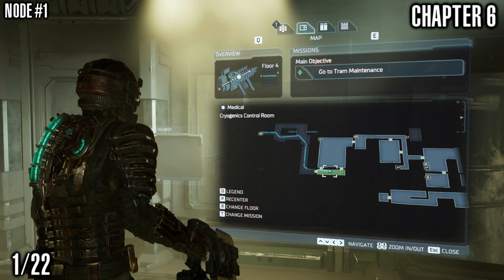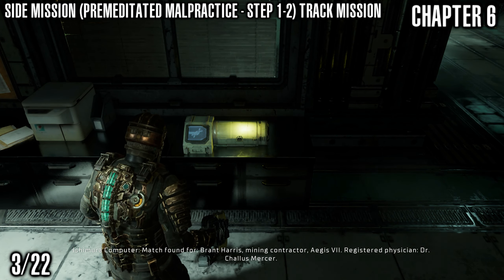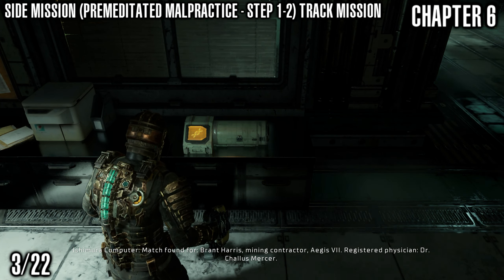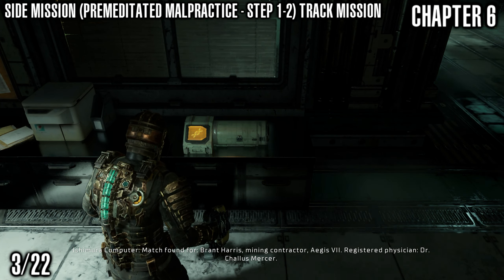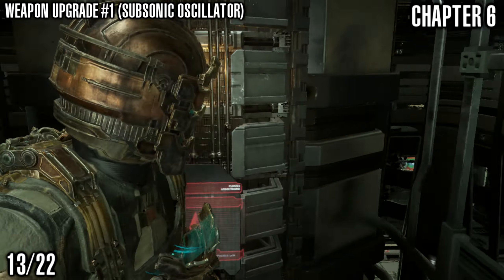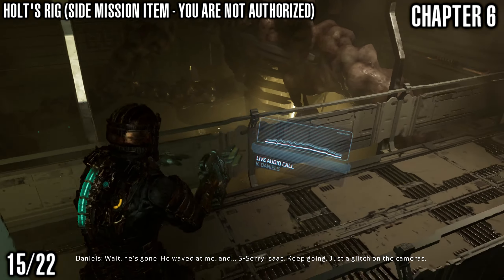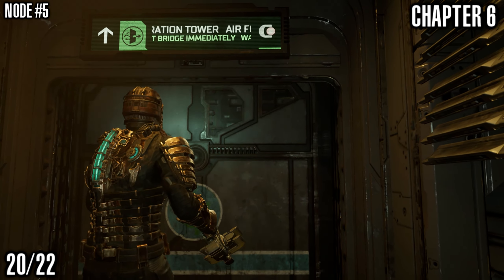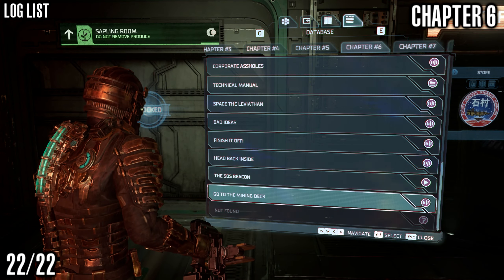Dead Space Remake 100% Collectibles Guide - All Logs, Upgrades, Node etc Marker Fragments Chapter 6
This video will show you the locations of all of the collectibles in Chapter 6 for Dead Space Remake. The video will show all logs, all upgrades, all schematics, all weapons, all marker fragments (new game+ only), all side missions and all miscellaneous achievements/trophies. I'll list all of the timestamps below in case there is a certain collectible you are looking for

Timestamps -
00:00 Node #1
00:21 Audio Log #1 (A Tissue Sample - Side Mission - Premeditated Malpractice)
00:42 Side Mission (Premeditated Malpractice - Step 1-2)
04:00 Node #2
04:39 Audio Log #2 (Cross's Log 01)
05:00 Missable Mission Log (Go To Food Storage)
05:25 Missable Mission Log #2 (Inject The Wheezers)
06:25 Weapon Upgrade #1 (Ripper - Angled Launcher)
06:47 Audio Log #3 (Cross's Log 02)
07:01 Weapon #1 (Force Gun)
07:24 Missable Mission Log #3 (Use The Enzyme)
07:44 Text Log #1 (Corruption)
08:28 Weapon Upgrade #1 (Force Gun - Subsonic Oscillator)
09:05 Node #3
09:51 Holt's Rig (Side Mission Item - You Are Not Authorized)
11:06 Node #4
11:48 Audio Log #4 (Cross's Log 03)
13:13 Marker Fragment #1 (New Game Plus Only)
13:37 Node #5
13:51 Schematic #1 (Force Energy)
14:20 Text Log #2 (Technical Manual)
14:47 Node #6
15:00 Log List (Chapter 6)